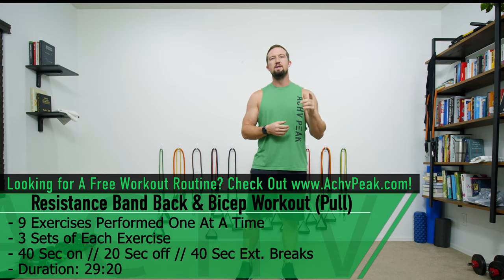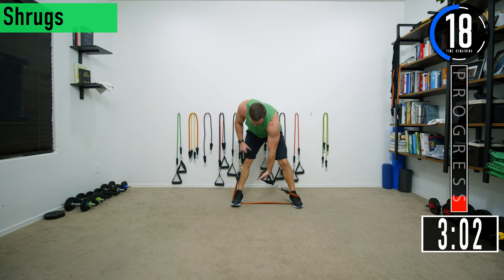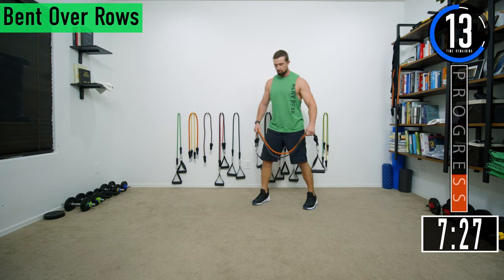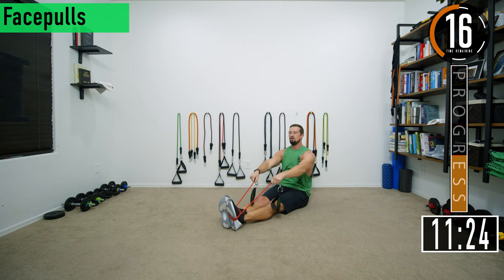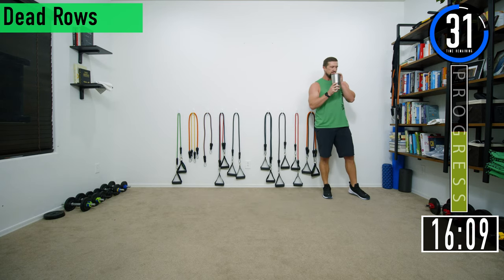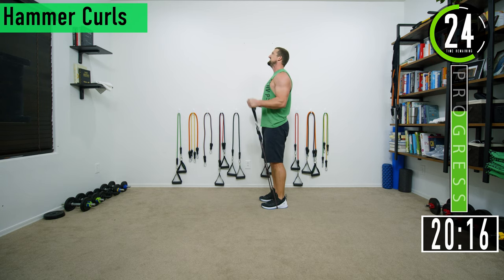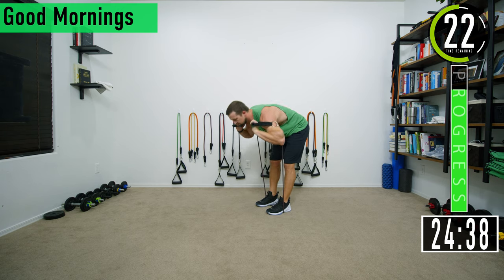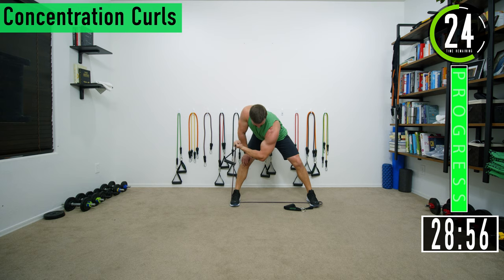Resistance Band Back & Biceps -Pull Workout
✅ Join The ACHV PEAK Community to receive special discounts, private workouts, and more

OVERVIEW:
 • 9 total exercises performed one at a time
 • 3 sets of each exercise
 • 40 sec on // 20 sec off // 40 sec extended breaks
 • Duration:

EXERCISES:
 1. Seated Reverse Grip Row
 2. Shrugs
 3. Single Arm Rows
 4. FacePulls
 5. Split Stance Curls
 6. Dead Rows
 7. Hammer Curls
 8. Good Mornings
 9. Concentration Curls